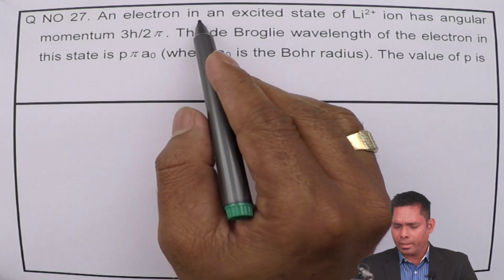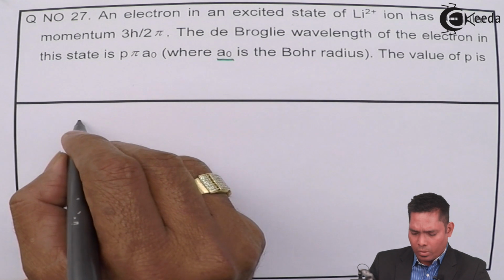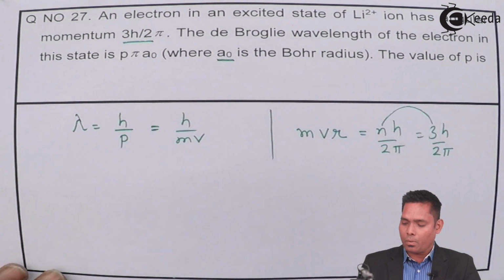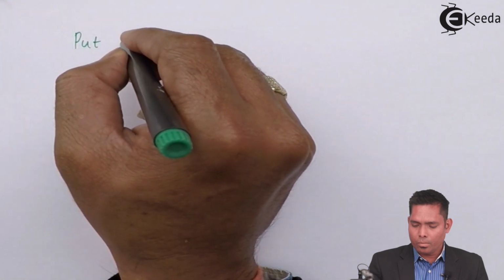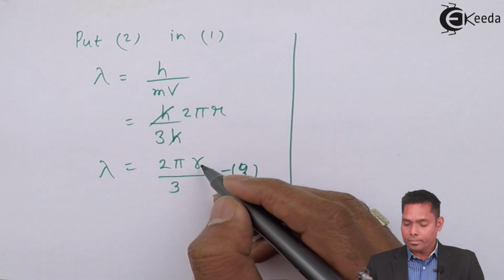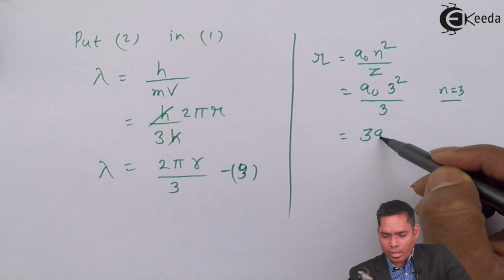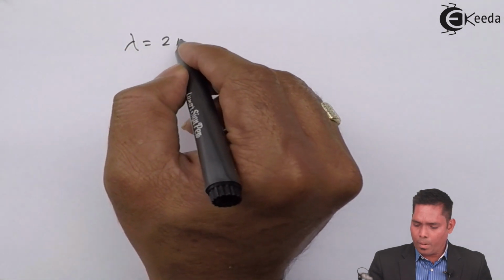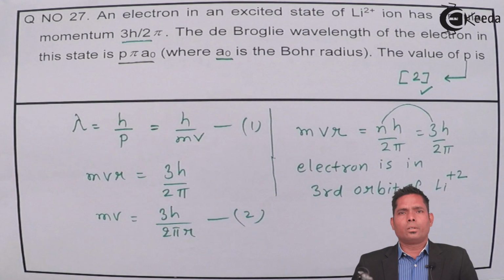IIT JEE Advanced 2015 Physics Solution - Question 27 - IIT JEE Advanced Physics Paper Video Solution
1) IIT JEE Advanced 2015 Physics Solution - Question 25 - IIT JEE Advanced Physics Paper Video Solution

2) IIT JEE Advanced 2015 Physics Solution - Question 26 - IIT JEE Advanced Physics Paper Video Solution

1) IIT JEE Advanced 2015 Physics Solution - Question 28 - IIT JEE Advanced Physics Paper Video Solution

2) IIT JEE Advanced 2015 Physics Solution - Question 29 - IIT JEE Advanced Physics Paper Video Solution

Happy Learning : )